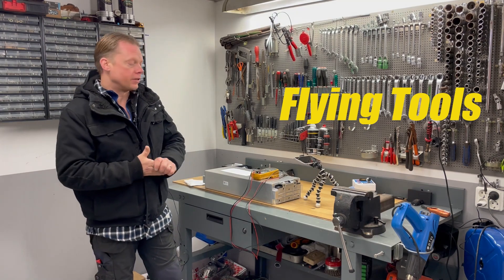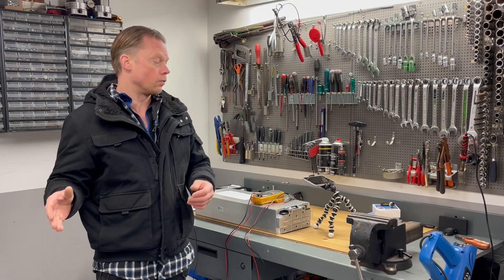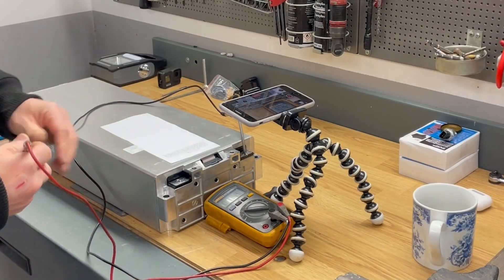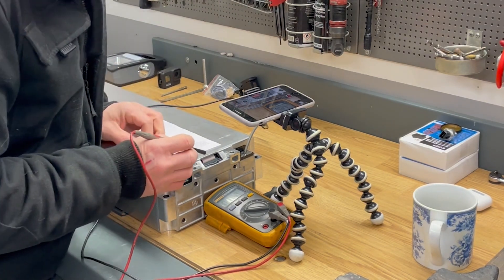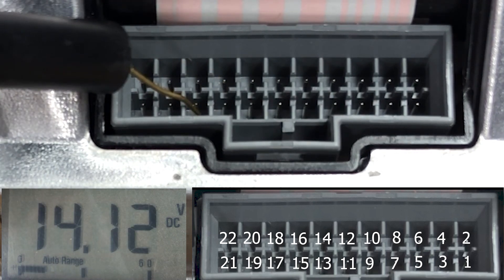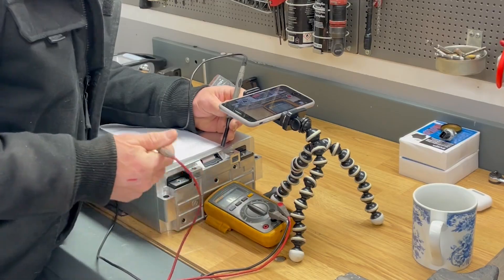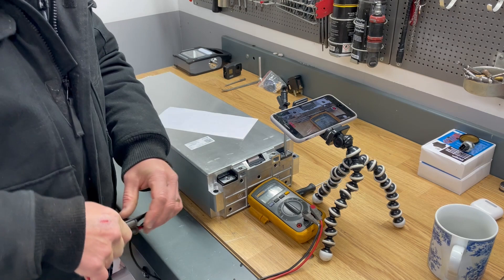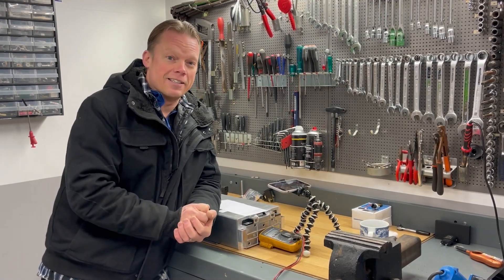VW 8s battery pinouts to BMS, easy and simple off grid 24v battery.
Here is a really easy battery system to build.
No busbars or flimsy ballance leads.
I hope that this video can bring some light in how to connect this type of battery module to a Daly bms, ore any other bms.

The leads in the battery module is very thin and if you short them or load them with a to high current those can fail, leaving you with a useless cell module!
The small fuses to the balance leads are rated to 750mA but I recommend you to use a bms that use 200mA or less to balance the cells.

Note:
Those batterys are dangerous and should be handled with respect and not be installed in your house. A stand alone garage or shed is what i recommend.
Cell chemistry: NCM 712

22pin Connector part number:  0Z1971960T